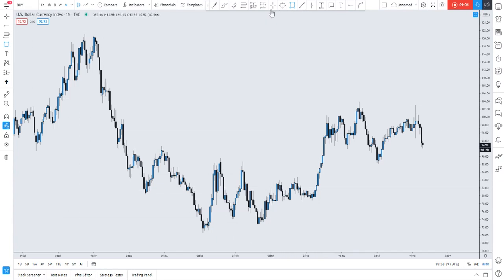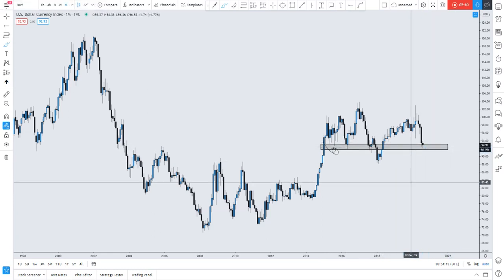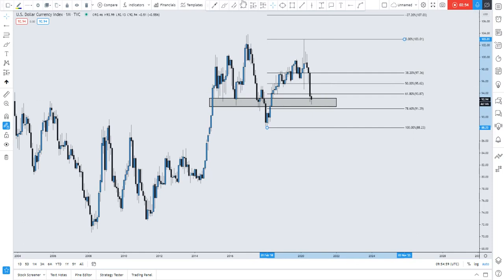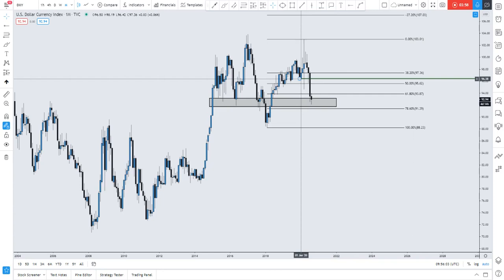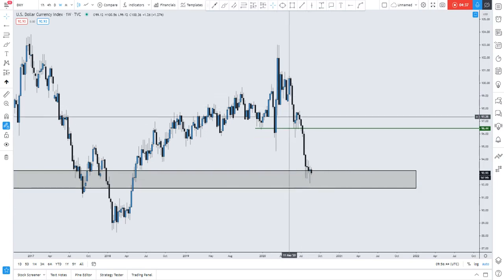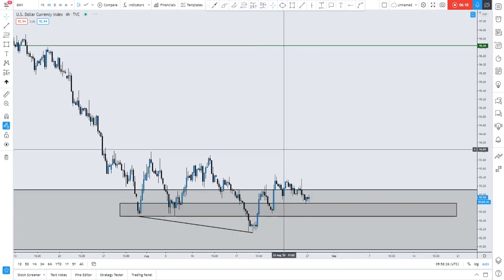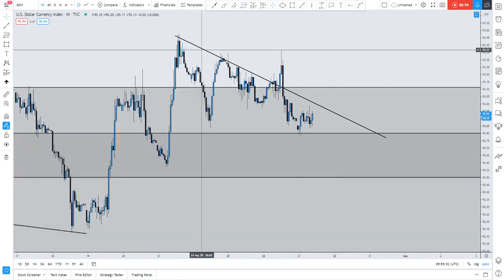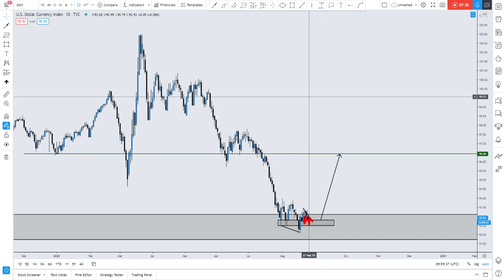DXY MULTI-TIMEFRAME ANALYSIS DAY THIRTY NINE OF THE 100 DAYS OF TECHNICAL ANALYSIS CHALLENGE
Good day trader's, here's my day thirty-nine video of the 100DaysofTechnicalAnalysisChallenge. DXY caught my interest and here's a full breakdown on it. I'll look to go LONG on it if my trading criteria is met. Let me know your sentiments on it in the comments.